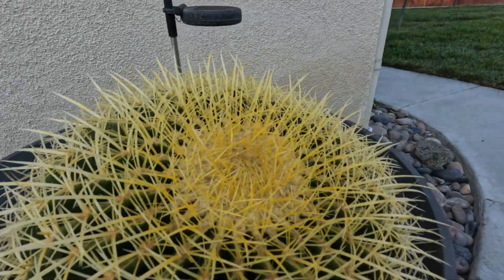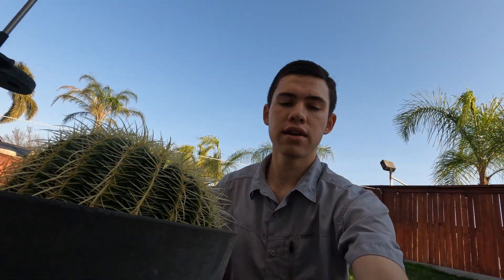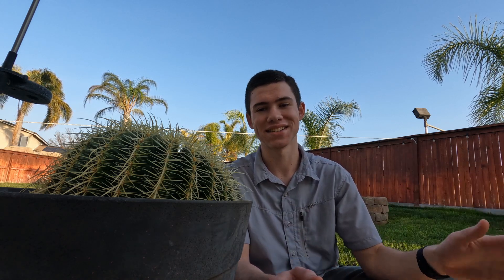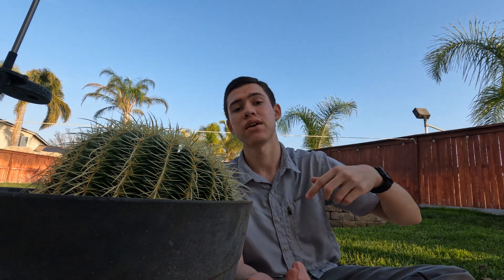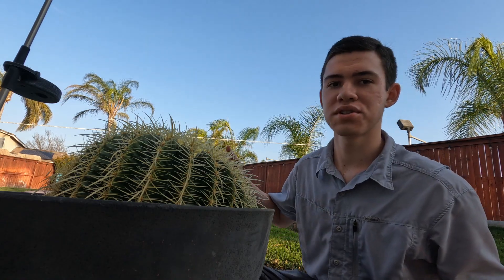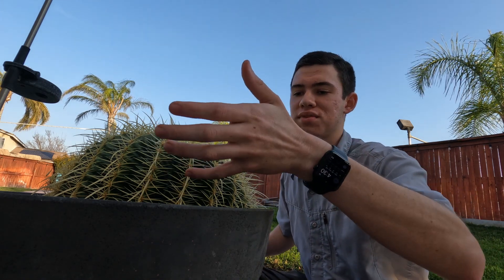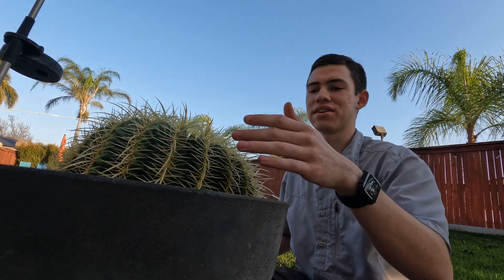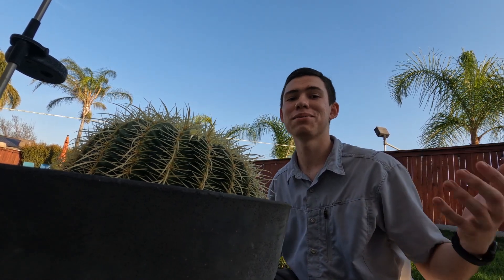Golden Barrel Cactus Spine Demonstration + Care Guide!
In this video I talk about the ideal growing conditions for a golden barrel cactus and at the end I demonstrate the hazards of owning this plant.

Note: In the video I call it Echinocactus grusonii. Some people have transitioned to calling it Kroenleinia grusonii due to the Echinocactus clade being polyphyletic.